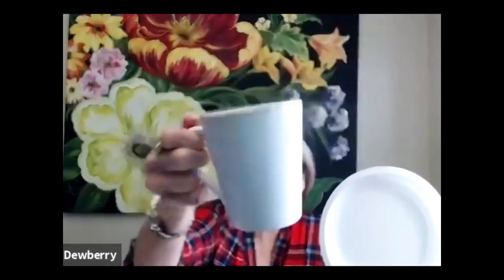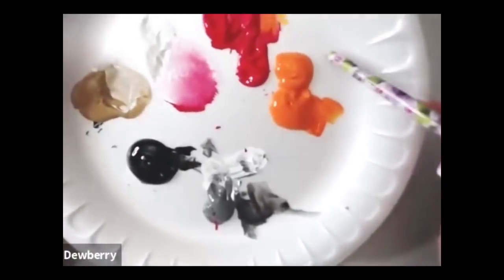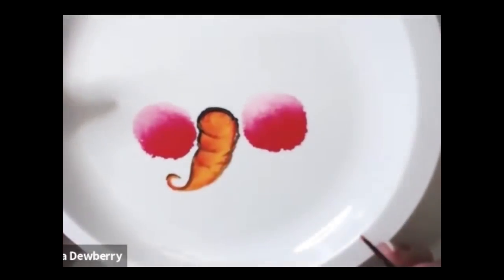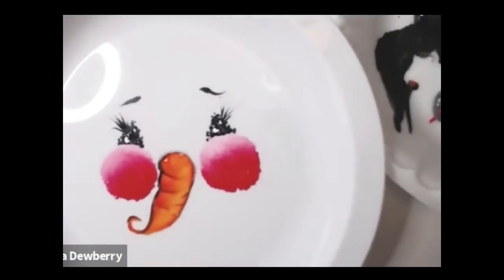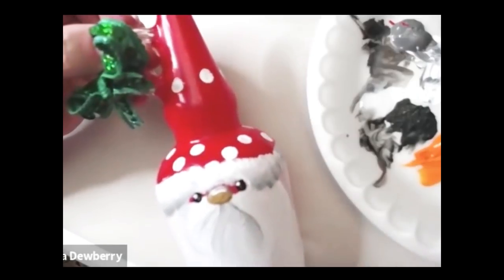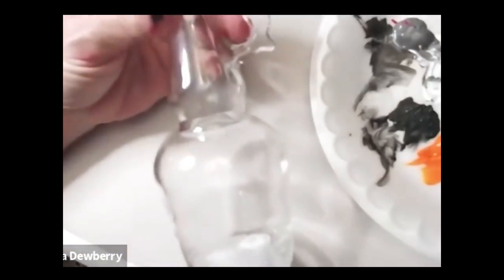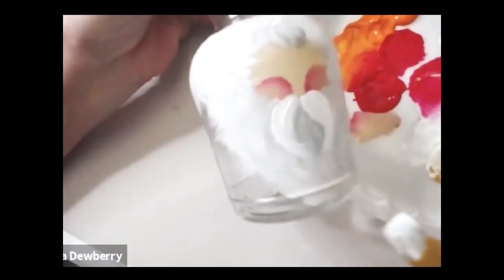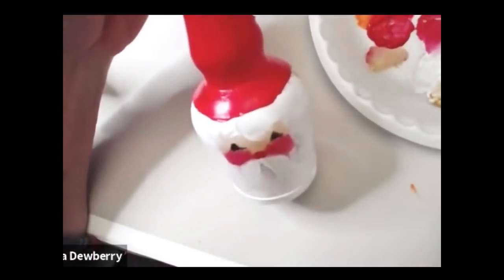Learn to Paint - Dollar Tree Fun Painting Projects With Donna | Donna Dewberry 2020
Relax and Paint with me - Donna Dewberry.  Enjoy this fun and relaxing time with me just painting stress free!  Get ready for the holidays and create some fun, inexpensive gifts using Dollar Tree items.